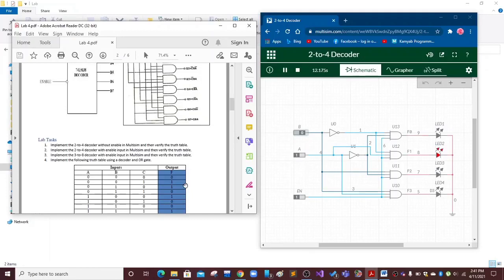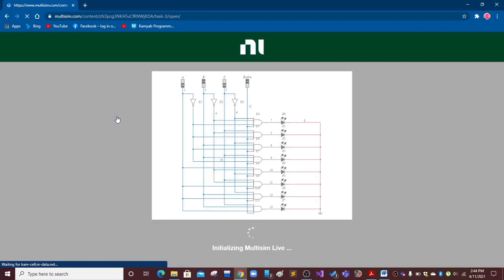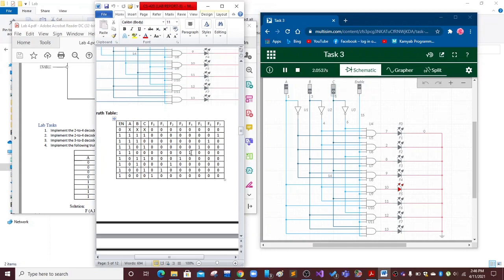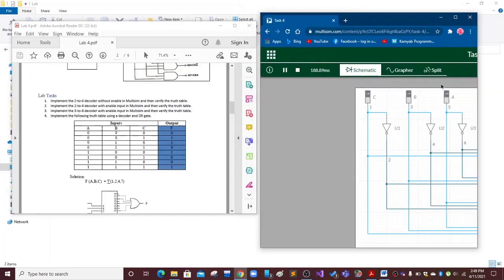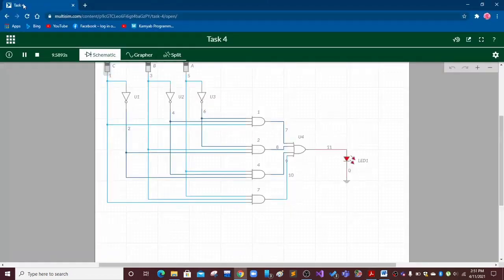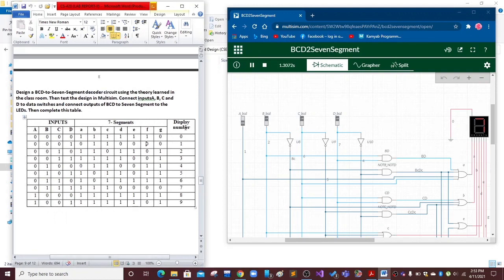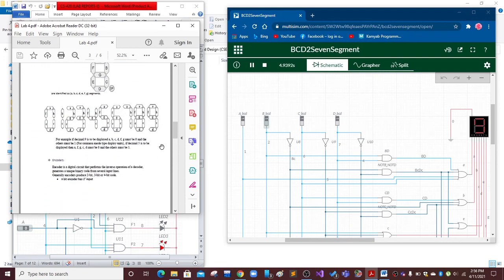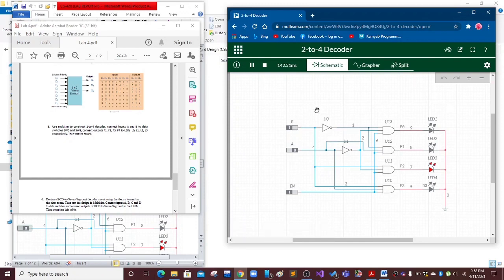LAB 4 Digital Decoders and Encoders 2020-CS-447